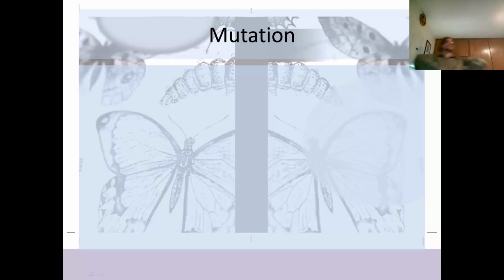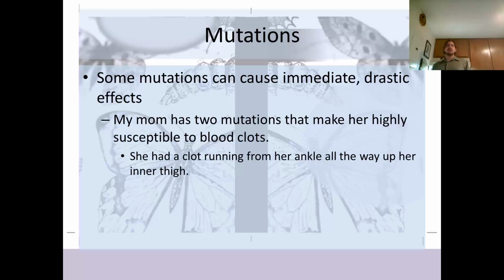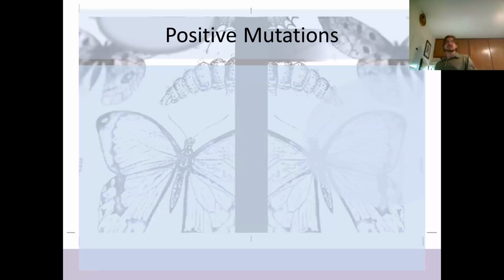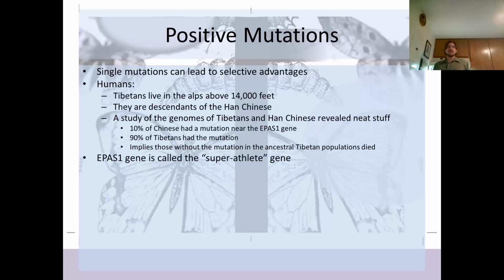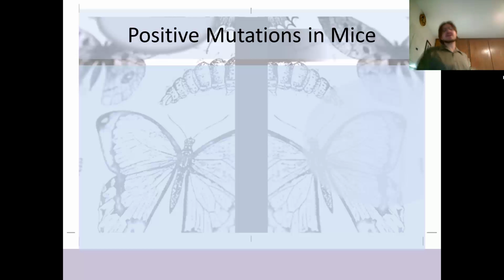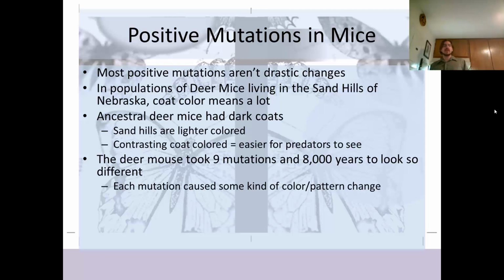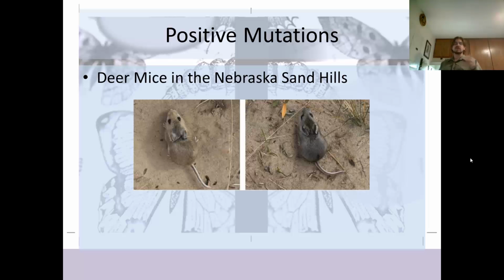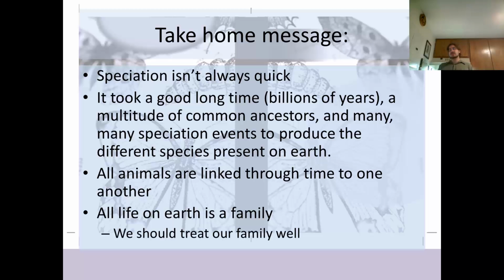Bio 105 Chapter 13 & 14 Part 04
Biology 105
Chapters 13 & 14, Part 4
Lecture corresponds to Chapters 13 and 14 of Campbell Essential Biology with Physiology